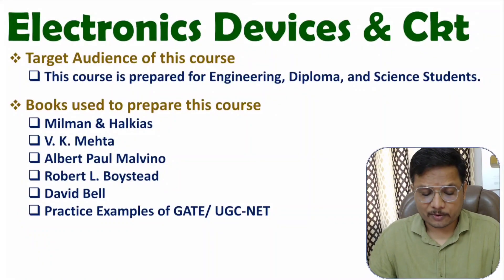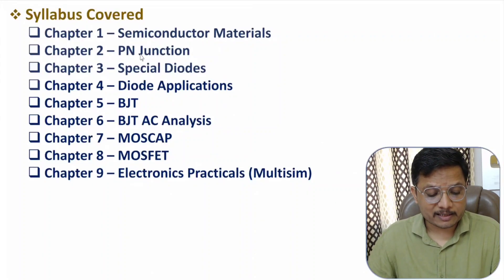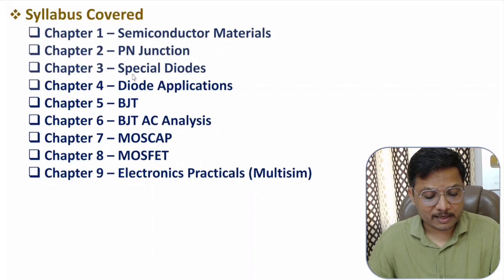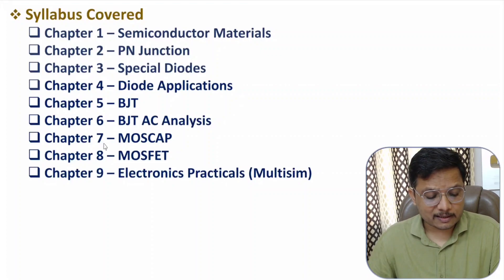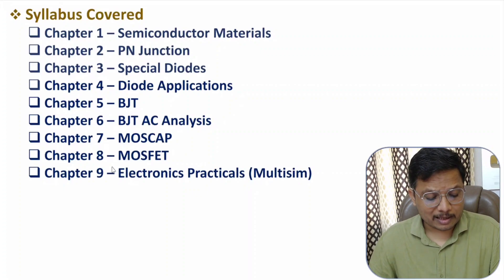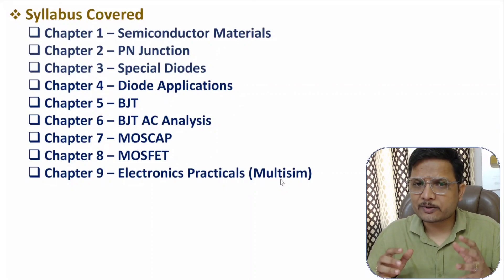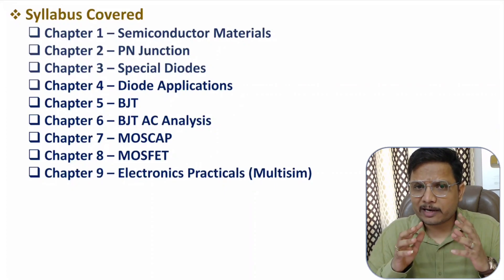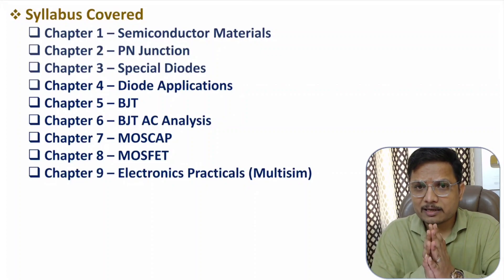Electronic Devices Course Introduction